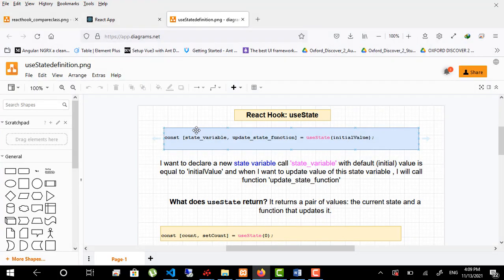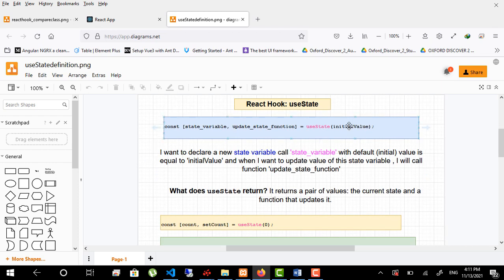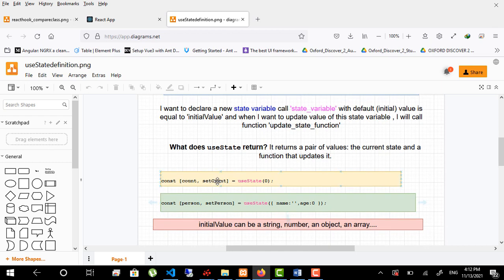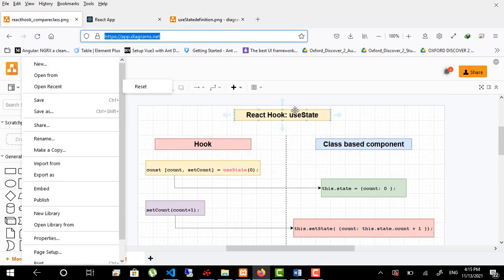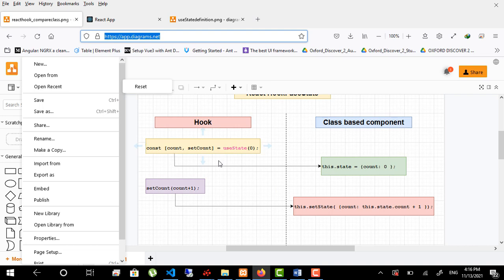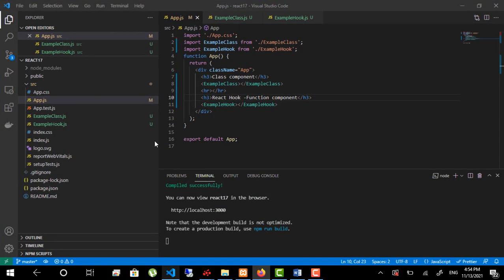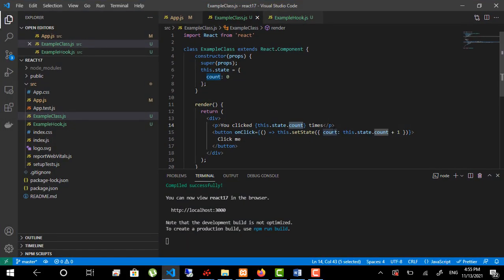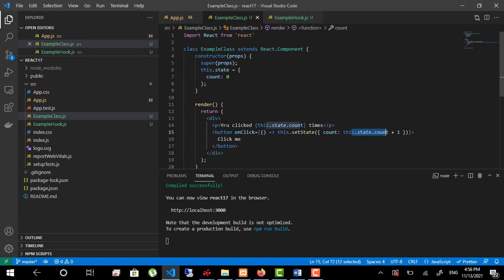React.JS : React Hook useState introduction